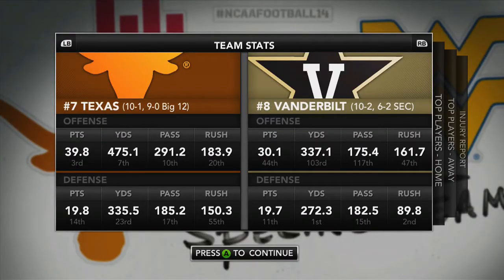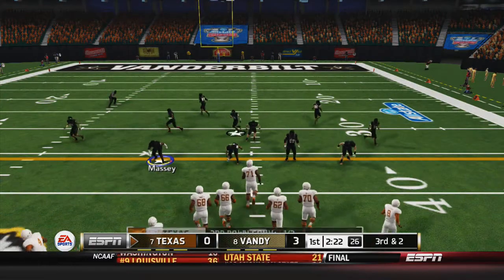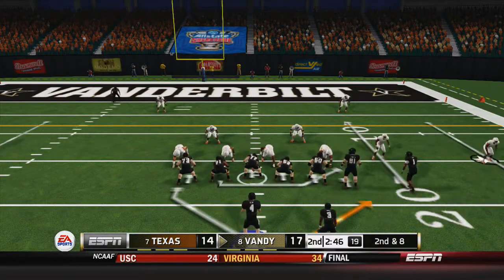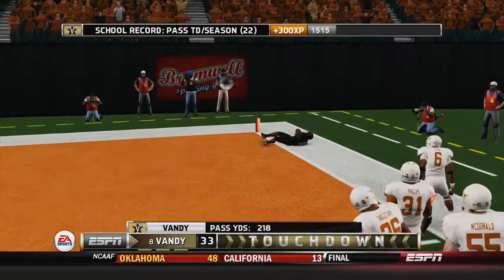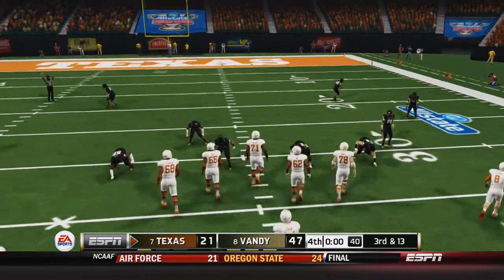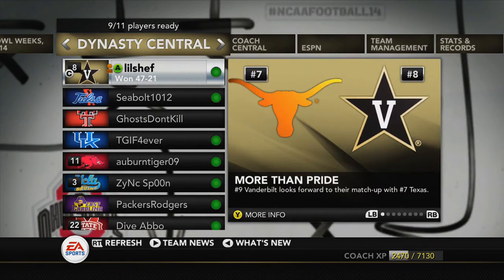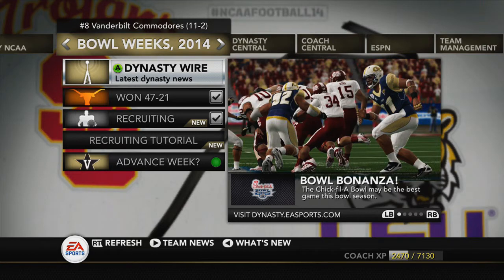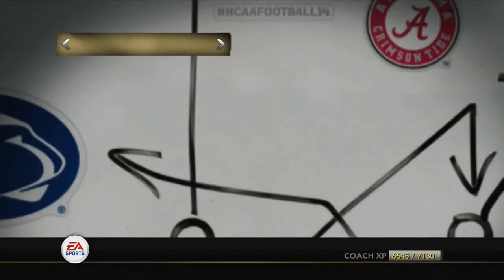NCAA Football 14: Online Dynasty - E32 - Sugar Bowl vs Texas Longhorns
The episode showcases some highlights from the Sugar Bowl vs the Texas Longhorns. Show some highlights from the game and then I'll show all the other game scores from the other members of the online dynasty for this week.

Dynasty Rules:
Difficulty: All-American
Quarter Length: 6 minutes

Member of Fullscreen Arcade and the Fullscreen Network.